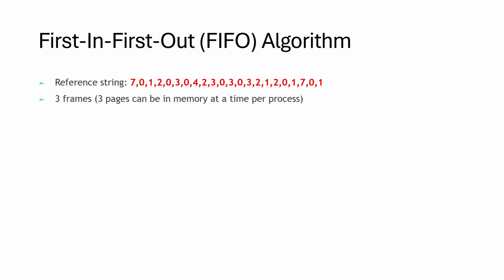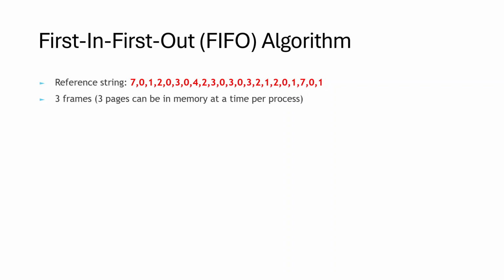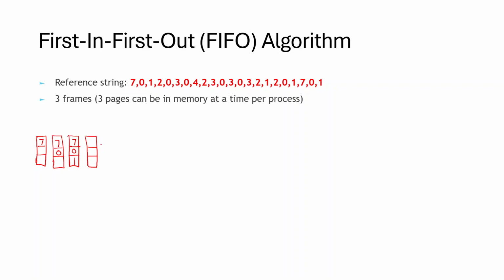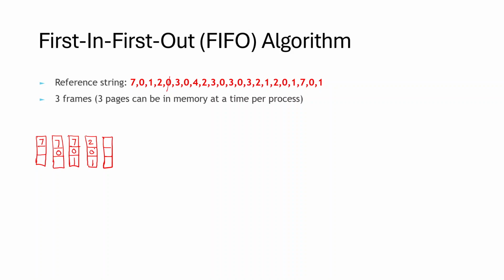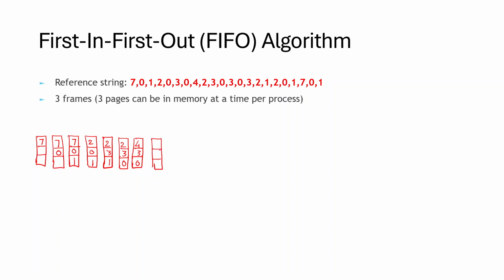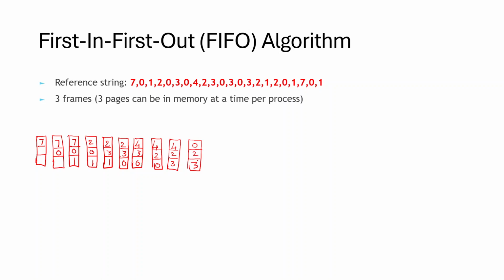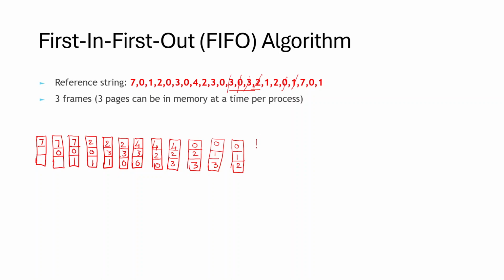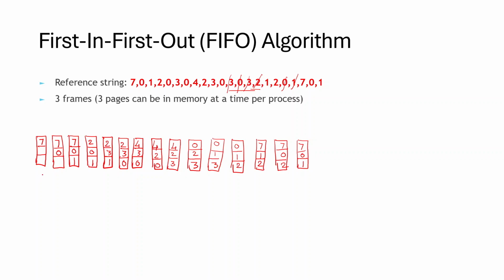Page Replacement Algorithm FIFO